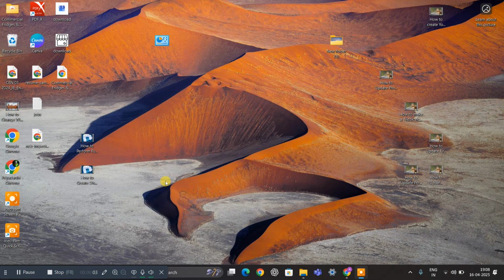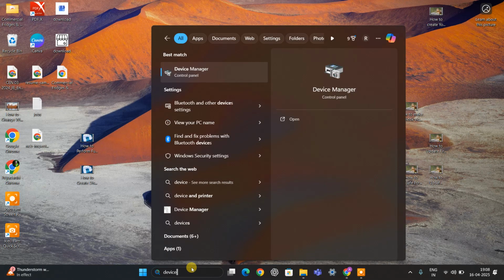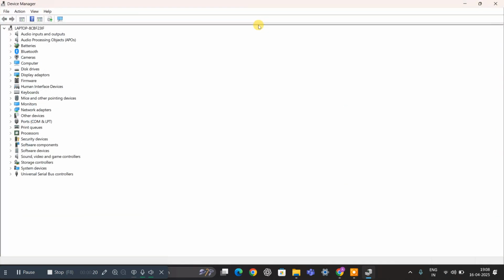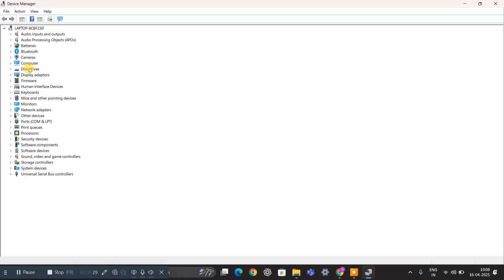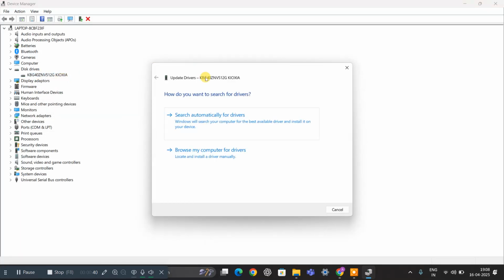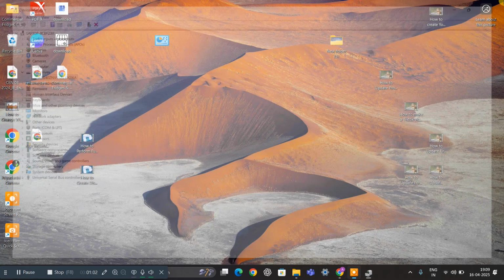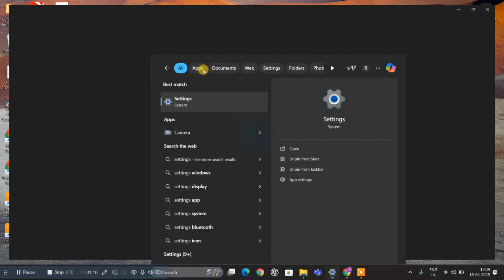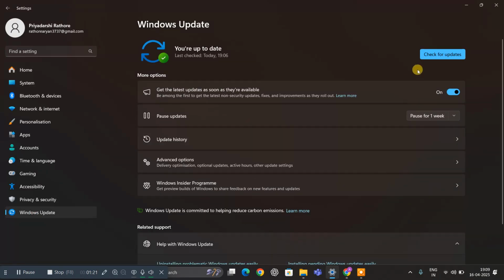How to Update Disk Drive Drivers in Windows 11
Is your PC running slow or having storage issues? It might be time to update your disk drive drivers! In this video, we'll show you how to easily update your disk drives on Windows 11 to boost performance and ensure stability.

🔧 What You’ll Learn:
How to access Device Manager

Find and identify your disk drives

Manually update disk drive drivers

Troubleshooting common disk issues
FOLLOW ME